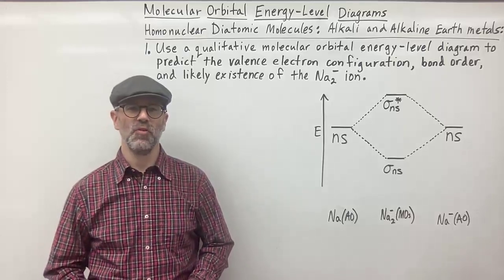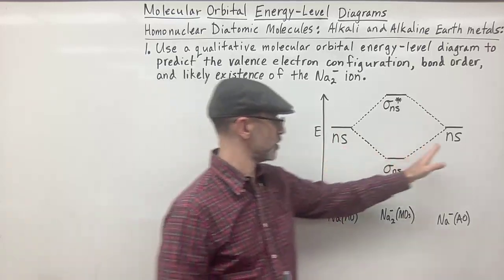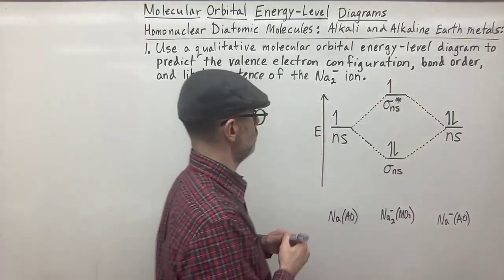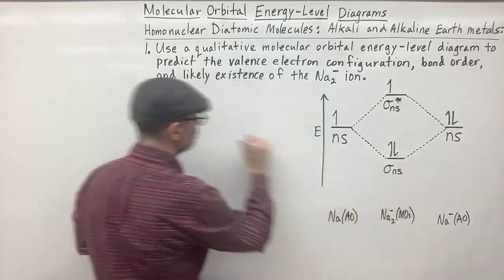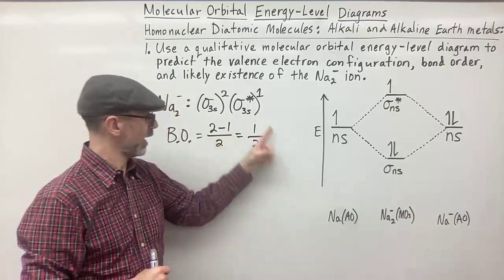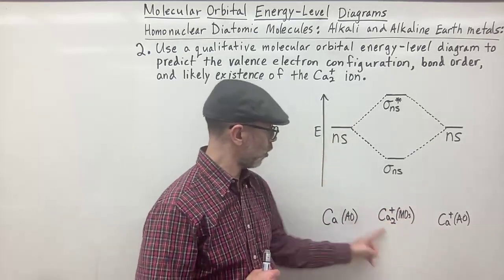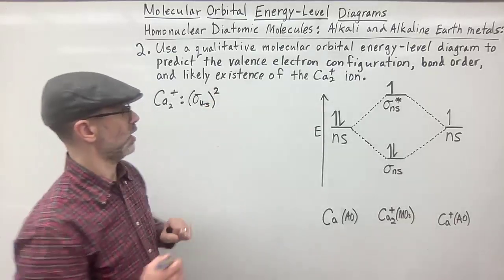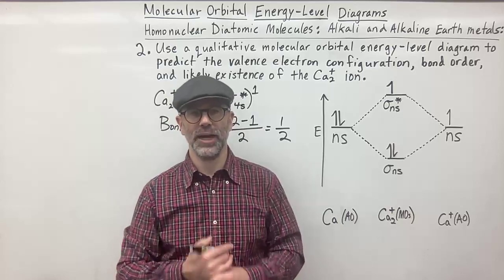MO Energy-Level Diagrams with Alkali Metals and Alkaline Earth Metals: Example Problems